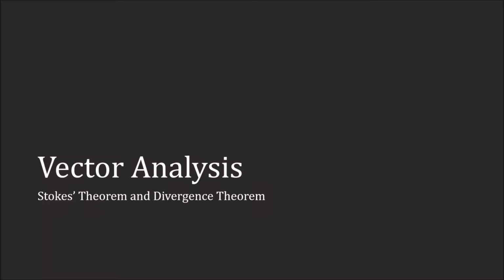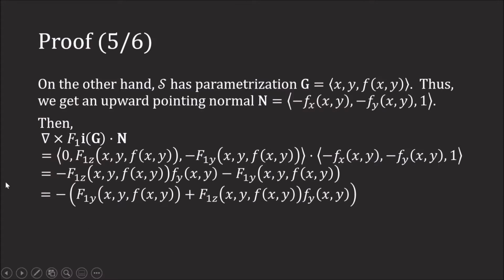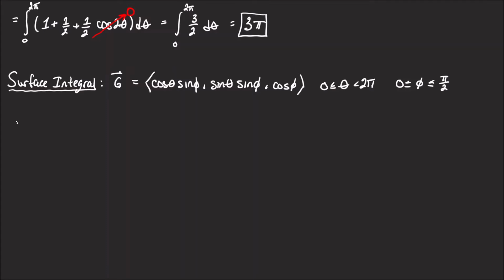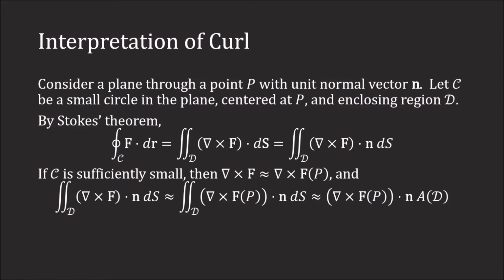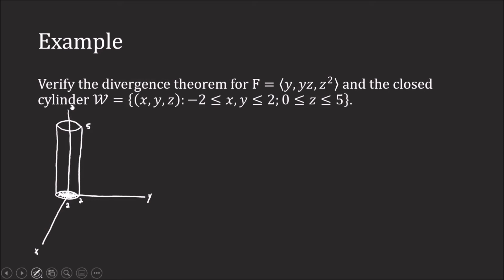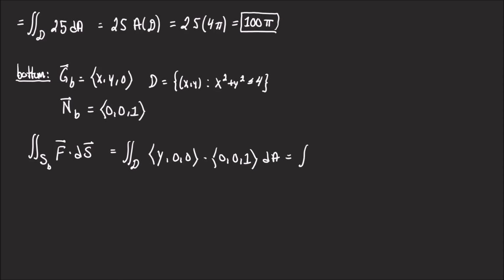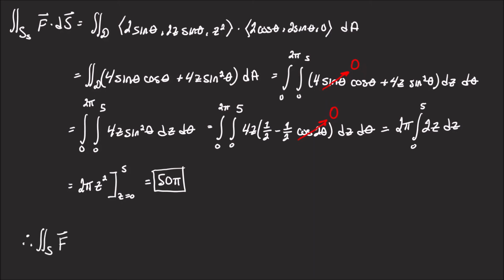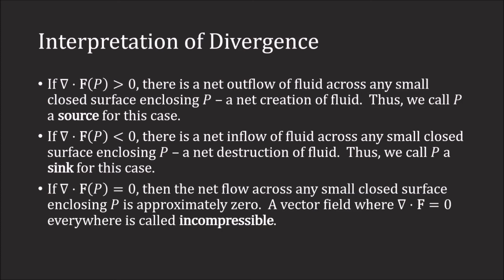Stokes' Theorem and Divergence Theorem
My apologies if I sound a bit annoyed in this video.  I had my computer crash on me, causing me to lose the original recording.  I also had several crashes during this recording.